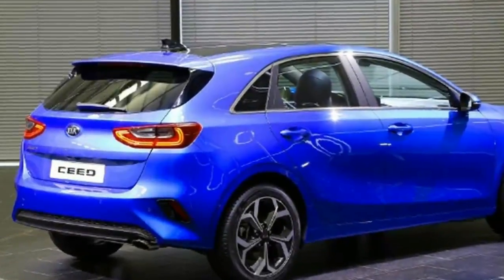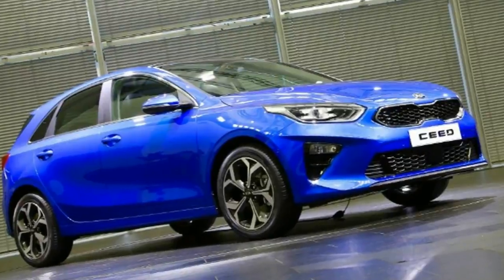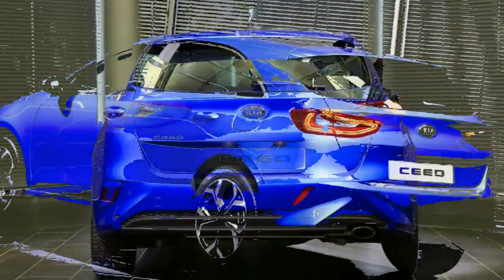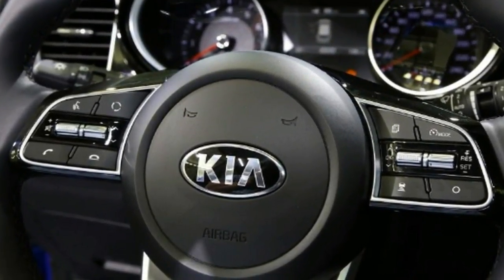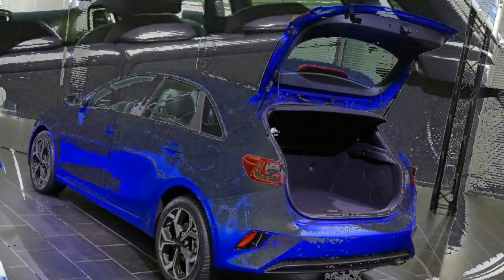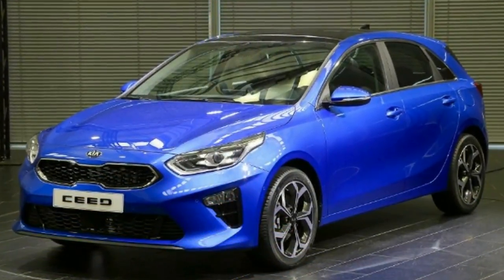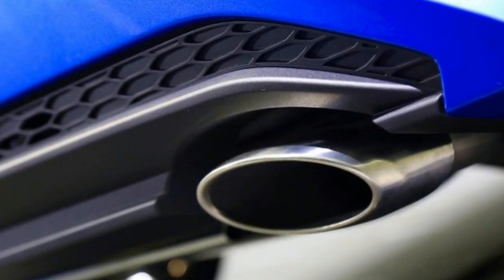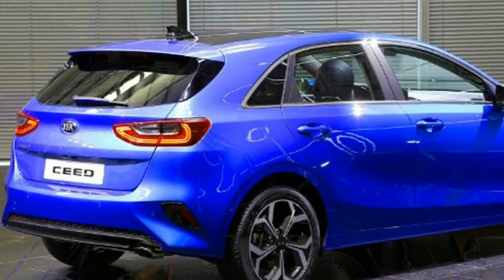All new Kia Ceed arrives with sights set on the Golf and Focus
Official pictures and details of the new mk3 Kia Ceed family hatchback reveal a car with big ambitions
This is the all-new Kia Ceed. The company’s new small family hatchback will be seen in the flesh for the first time at next month’s 2018 Geneva Motor Show before going on sale later in the year.

This is the third generation of Kia’s rival for the Volkswagen Golf, Ford Focus and Vauxhall Astra; and, like both previous models, it has been designed and developed in Europe.